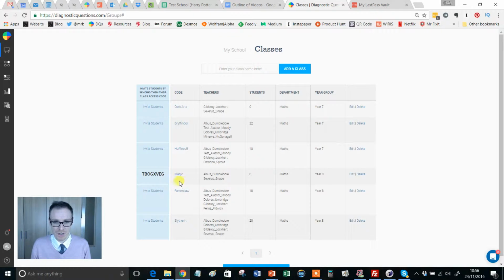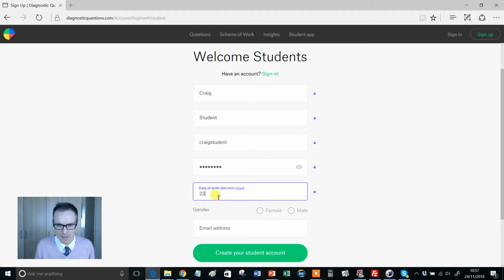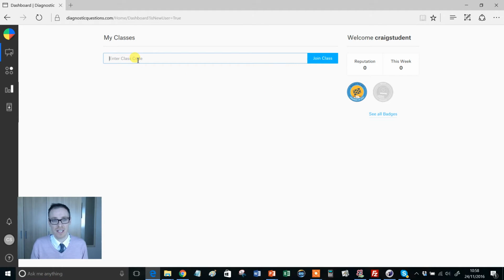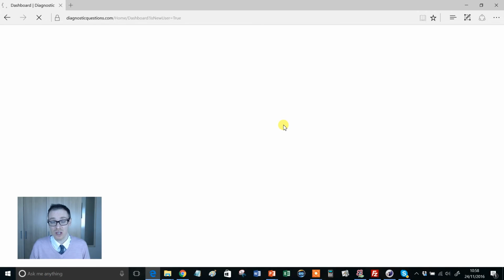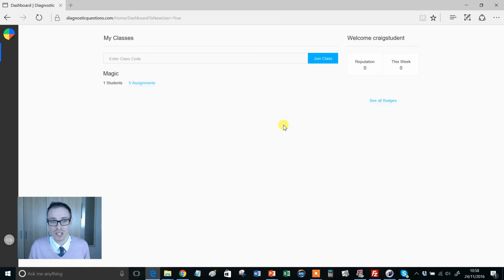How do students sign up and join a class? - Diagnostic Questions from a Student's Point of View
When you have created your classes, next comes the job of inviting students to join them. We do this by creating an invite code which students type in when registering for the site.